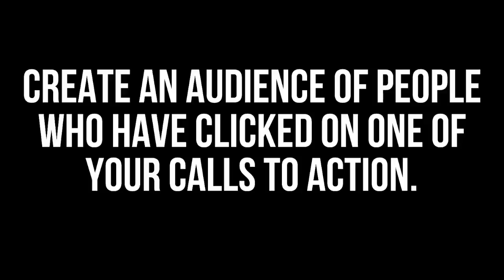[Throwback April 20170 6 ways to grow an audience even if you have no database to begin with.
6 ways to grow an audience even if you have no database to begin with. Now you can use Facebook Ads to target VERY specific audiences to:

* Increase targeted page likes (not fake or useless ones)
* Target people who save the posts from your page
* Target people who have sent a message to your page
* Target people who have clicked on any call to action
* Create a solid lookalike audience of people who have engaged with your page in any way